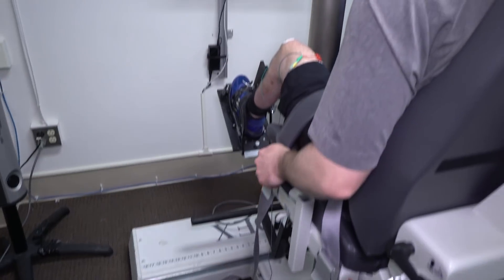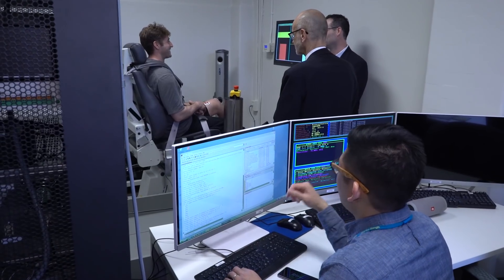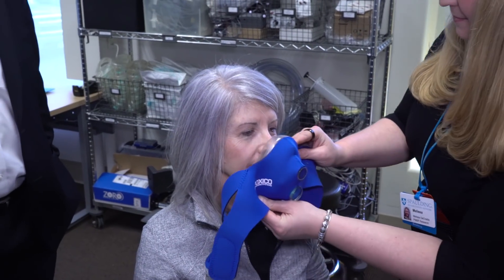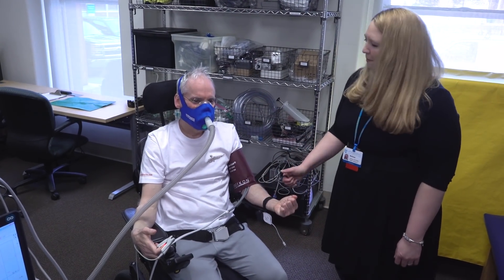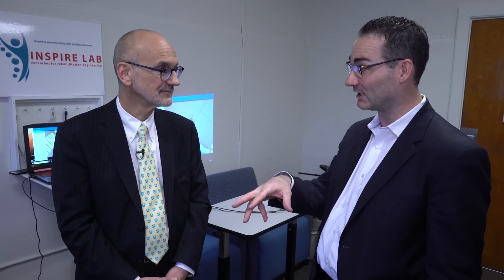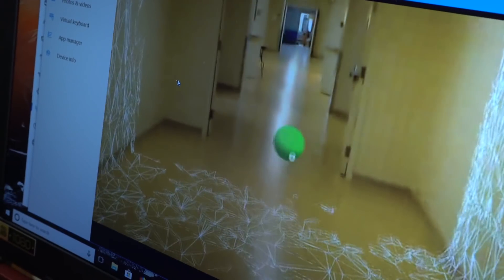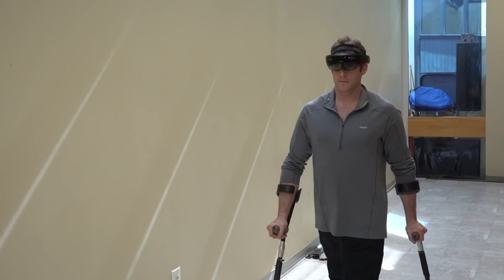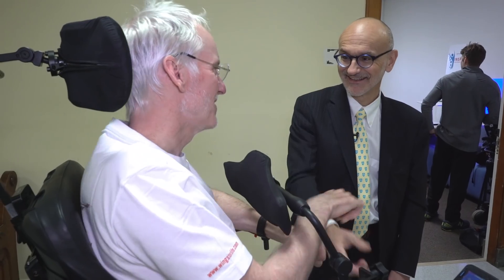On the Road with David Storto | Spring 2018 (Part 2)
What can inspire a person with spinal cord injury to move again? David continues his journey through the growing research hub at Spaulding Cambridge to meet with Randy Trumbower, PhD, Director of INSPIRE Lab whose team of engineers, neuroscientists, physical therapists, and physiologists are working together to discover sensorimotor and other technologies that are helping people with neurologic injury to regain function and improve rehabilitation outcomes. Check out the innovative technologies - that are transforming lives - in Spaulding’s INSPIRE Lab.